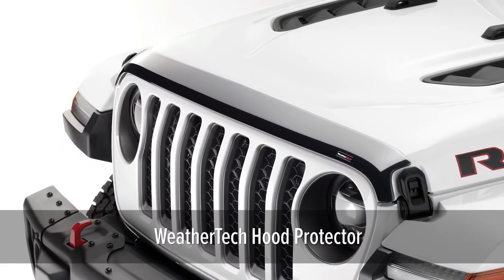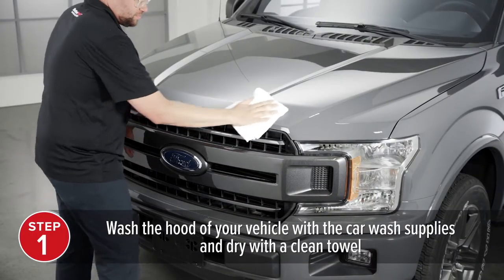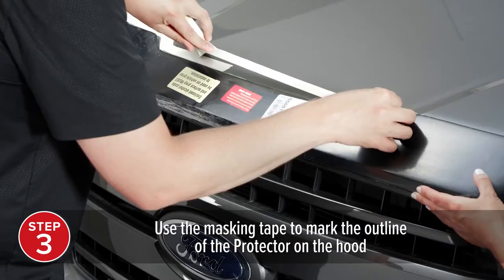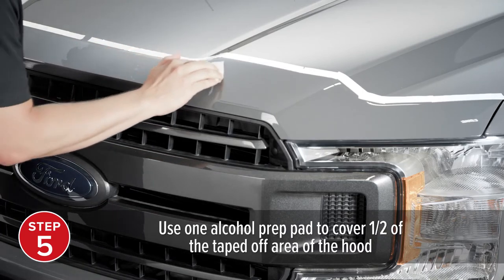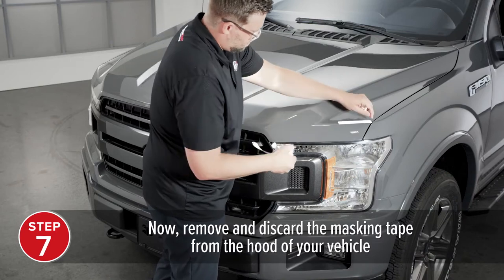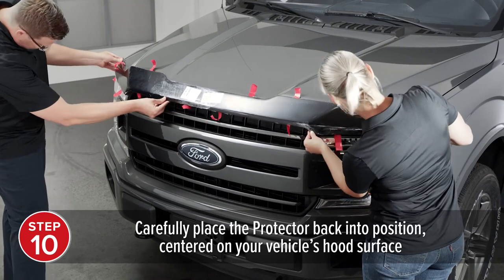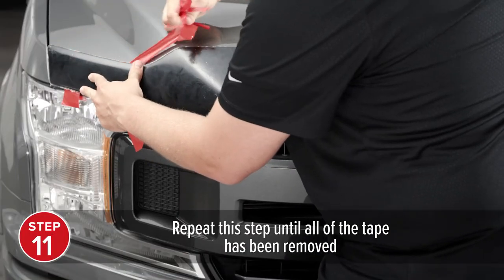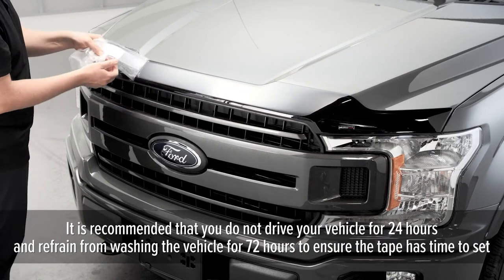Hood Protector Installation | WeatherTech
The Hood Protector is a custom-fit bug and debris shield that helps preserve and maintain paint finishes. Features a sleek and low profile made from flexible acrylic, built to withstand anything the road throws at it.

Overview
Sleek and low profile, the WeatherTech Air-Bug Deflector is aerodynamically designed to provide excellent protection against stone chips, bug stains and allow fresh air to enter and leave the vehicle while having the window still cracked during harsh climates. They also help to reduce wind noise and allow interior heat to escape. Made from aerospace-grade acrylic, it is virtually indestructible and extremely scratch resistant.